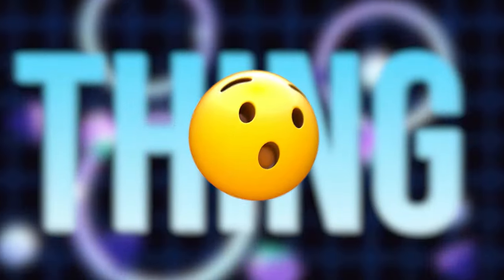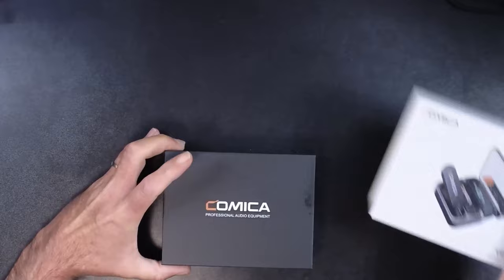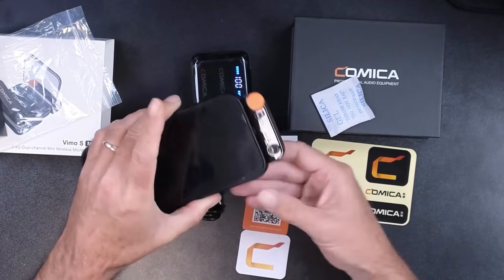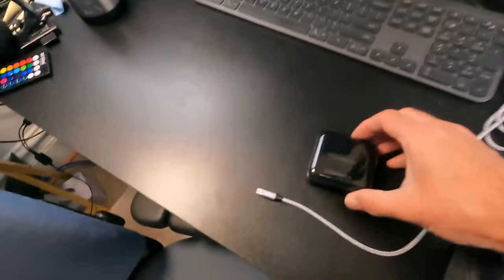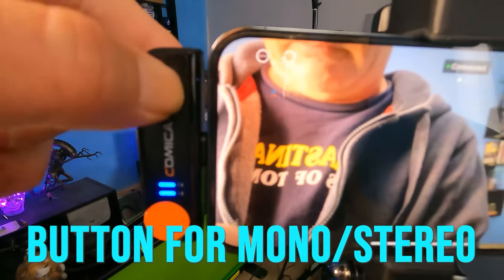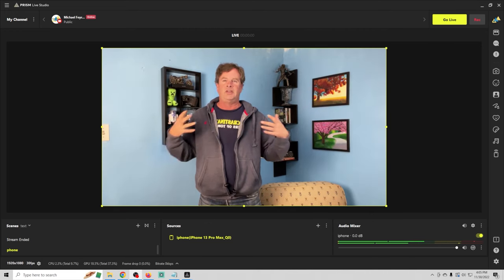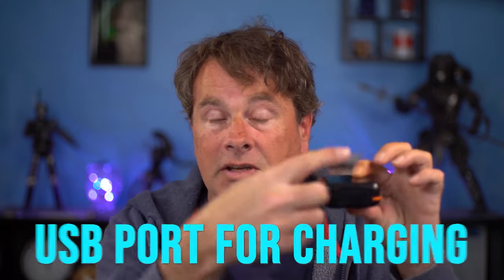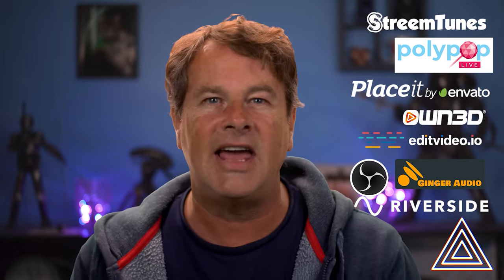EPIC Mobile Streams With This Wireless Microphone!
Mobile live streamers all have the same problem. Spotty or just plain bad audio. Now there is an awesome solution for Android and Iphone! I show you how it works today and how to use a cell phone camera and microphone on your live stream in Prism Live Studio.

Iphone Version
Android Version